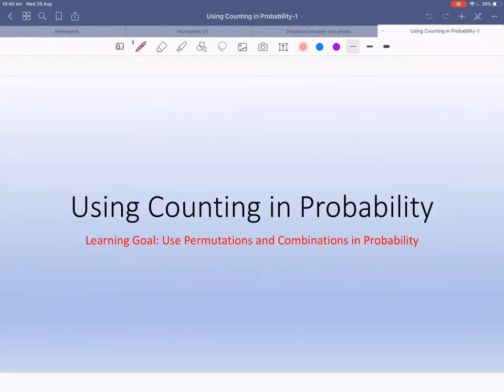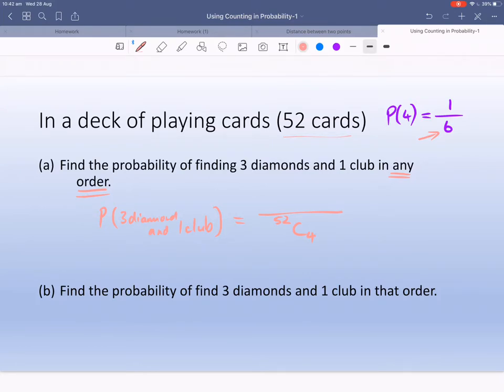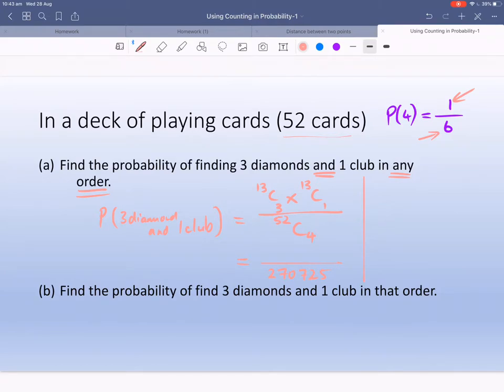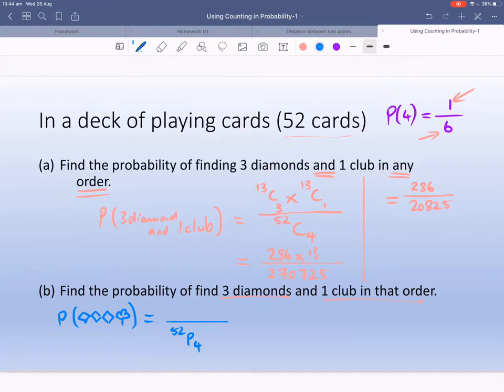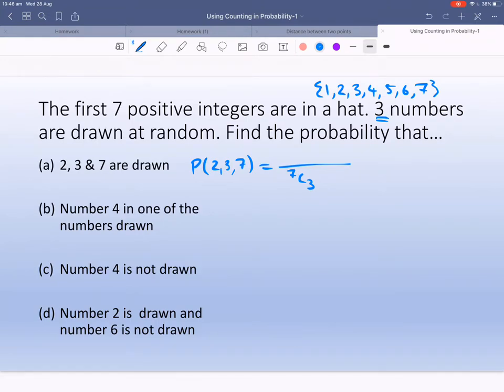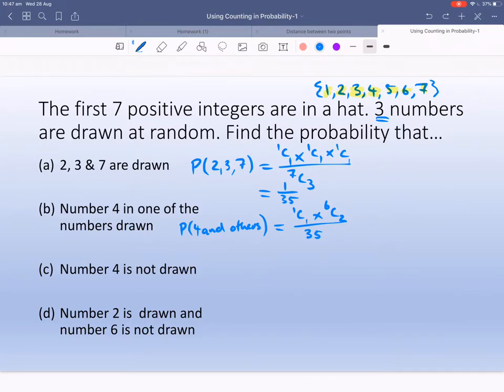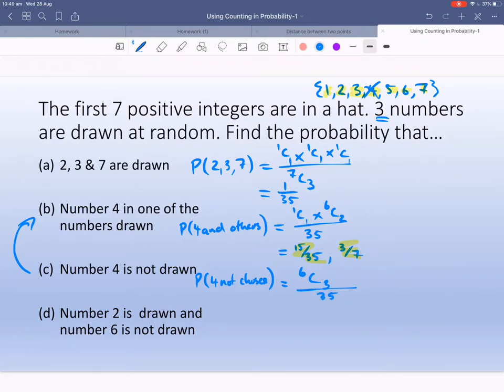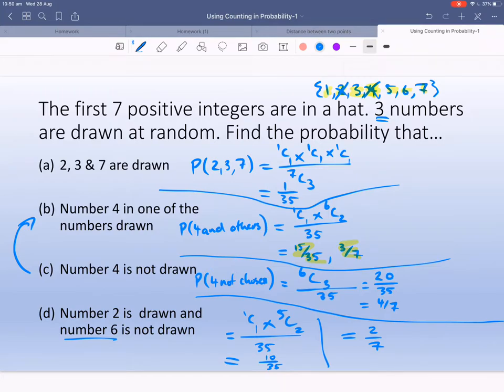Using Counting in Probability